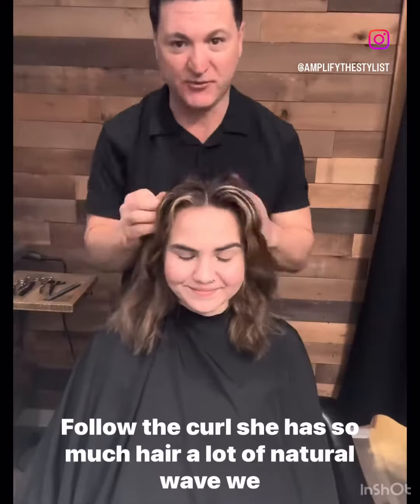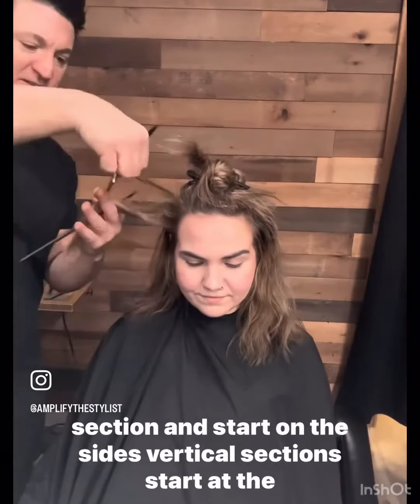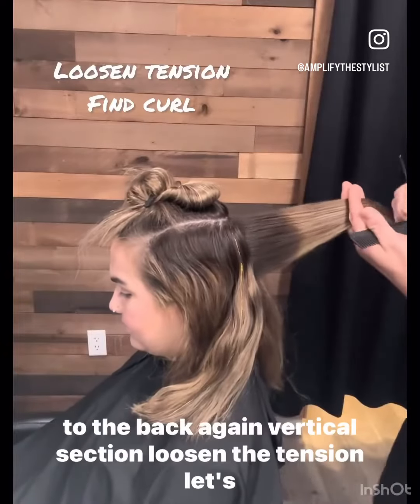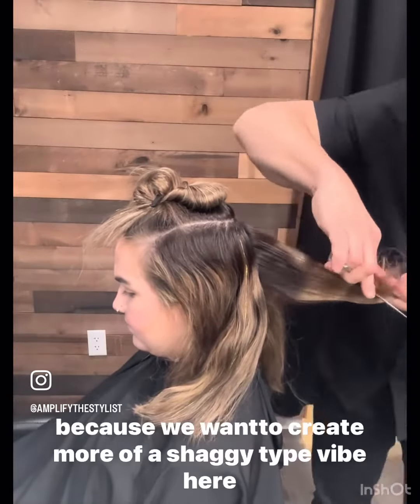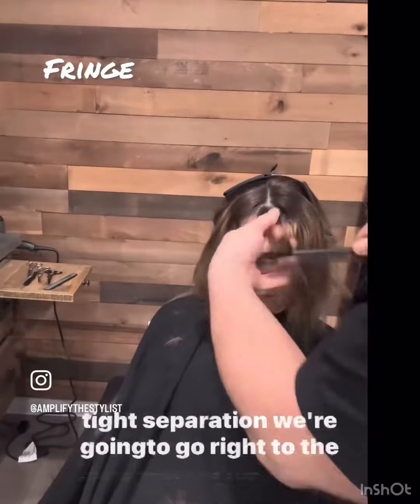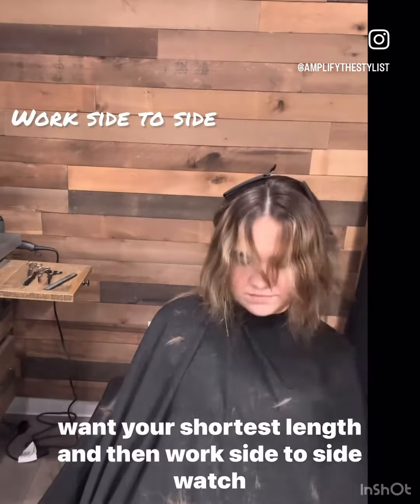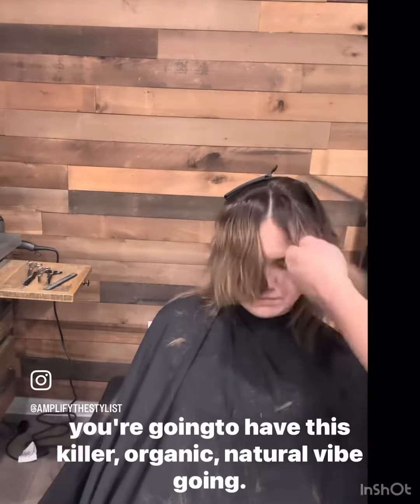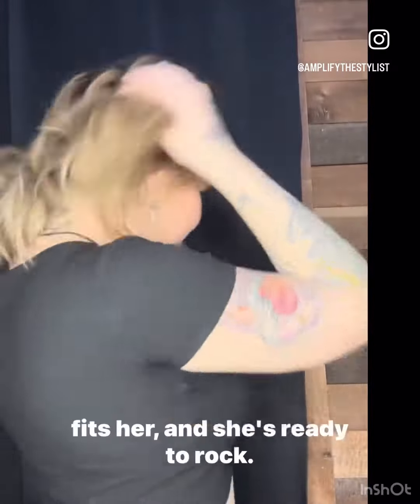Follow the curl